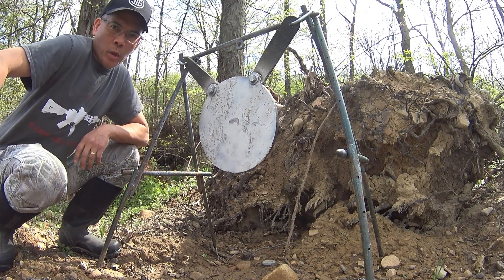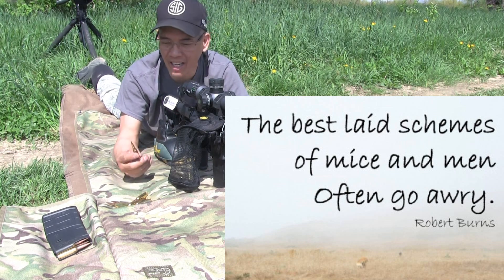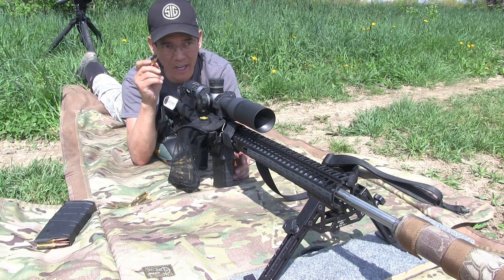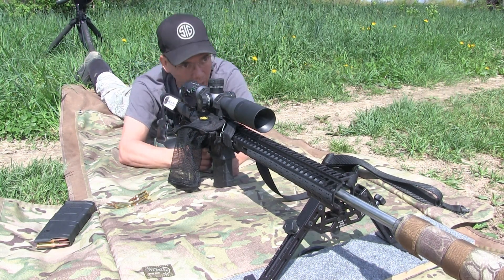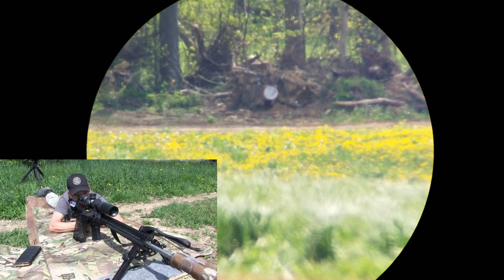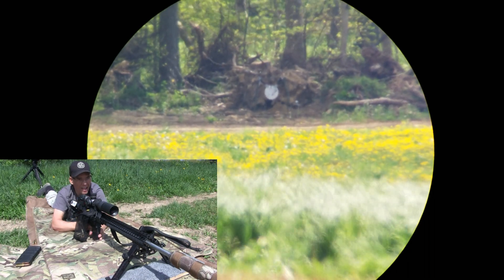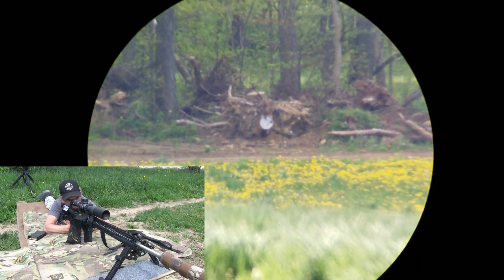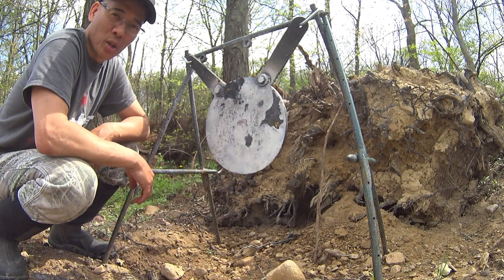AR10 6mm Creedmoor 110gr Sierra Matchkings SMK 534 Yard Tests